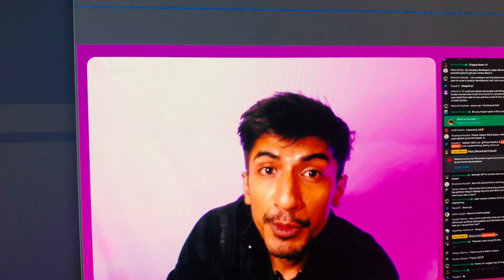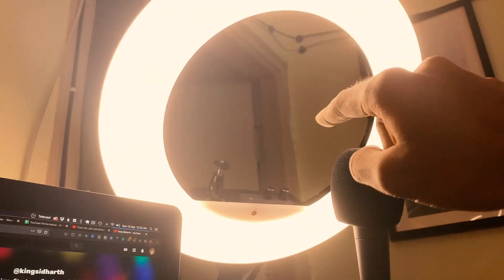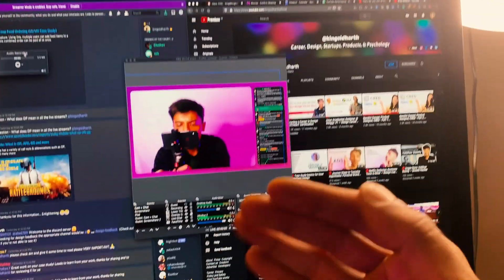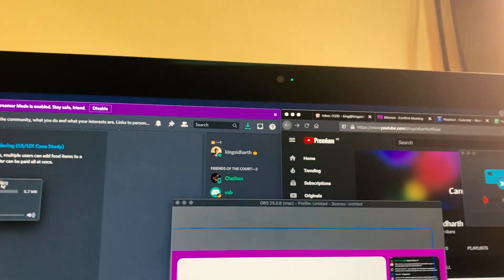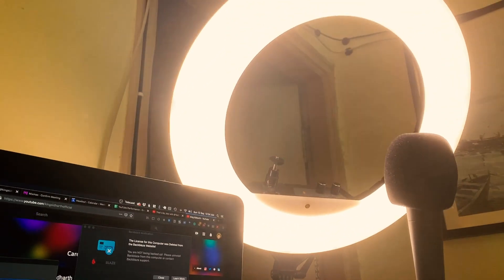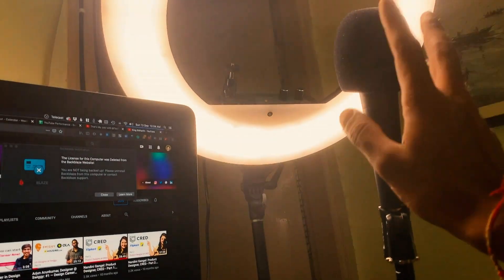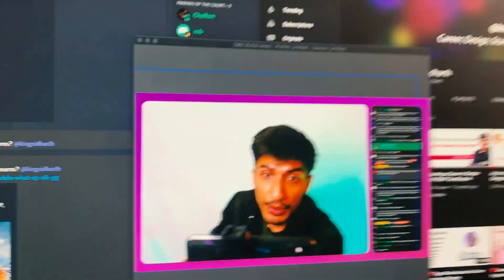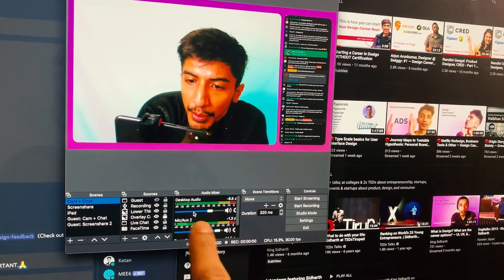Streaming Setup + Zero-budget Ideas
I've been asking you folks to start live streaming, and you told me to show me how. So here's the long-promised vlog on my YouTube streaming setup & some words on why & what *you* should stream about.

0:00 Intro Gimmicks
0:16 Streaming setup
1:28 Low-budget setup ideas
2:18 Putting it all together with OBS Studio
2:50 Why bother streaming?
3:08 Streaming content ideas for you
3:37 Backdrop
3:44 Static squats OP
4:00 Coming soon

DIGITEK 18" Ring Light

Coloured LED (for Practicals)

Lavalier Mic (Boya)

Cardioid Mic — Behringer XM8500

Input for XM8500

Monitoring Headphones (Audio-Tecnica ATH-M50XBT)